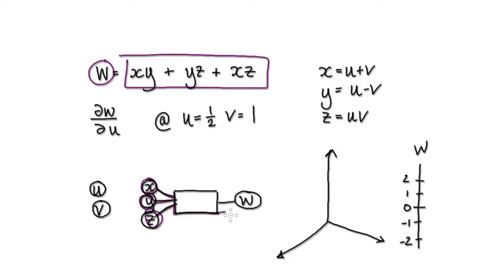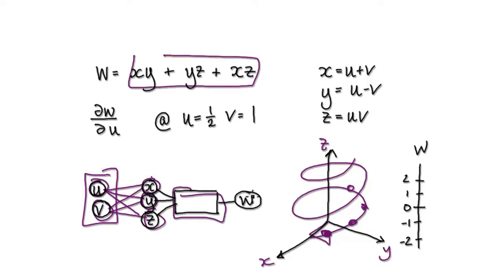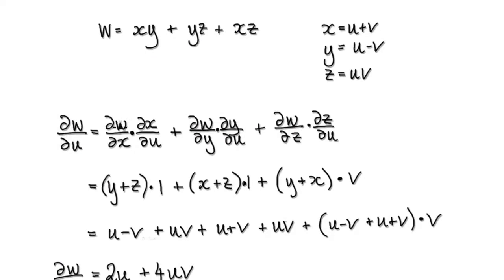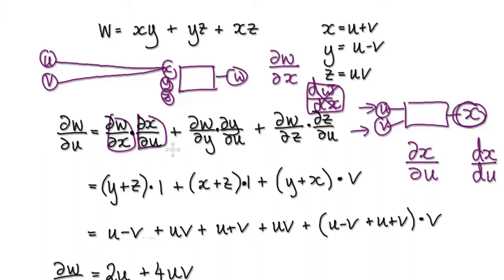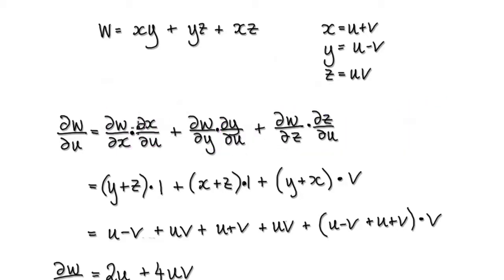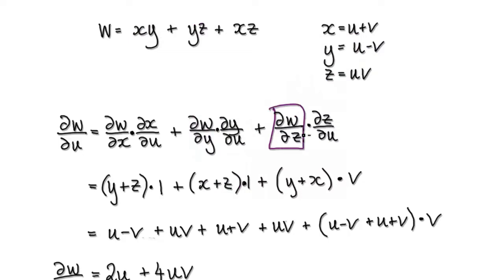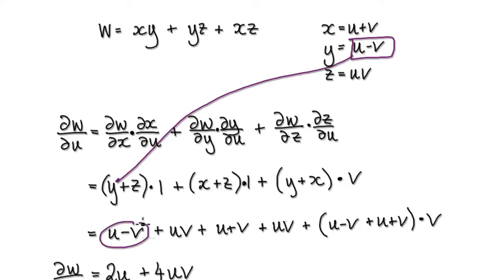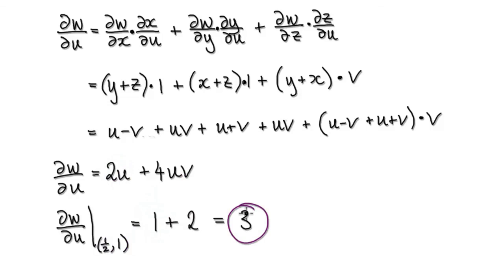Video 3138.5 - Multivariable Calculus - Chain Rule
Multivariable Calculus - Chain Rule